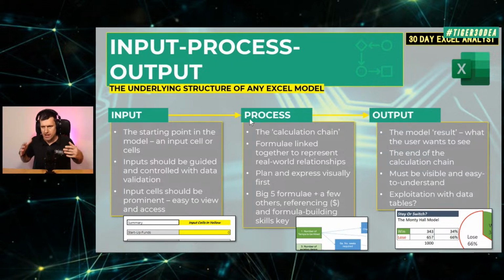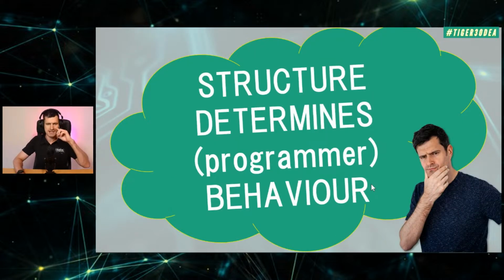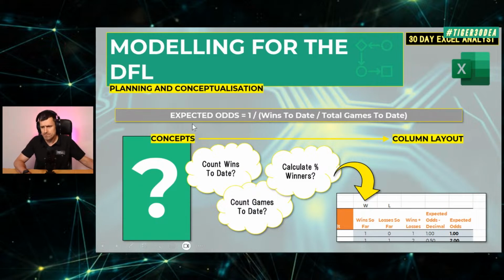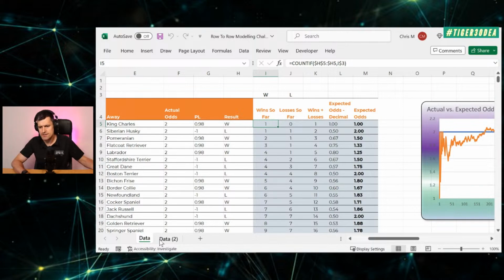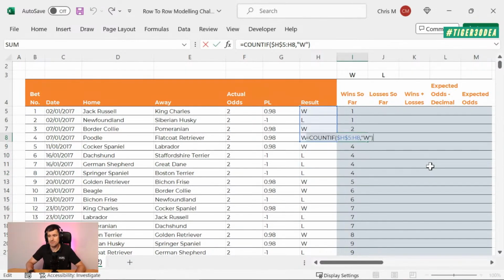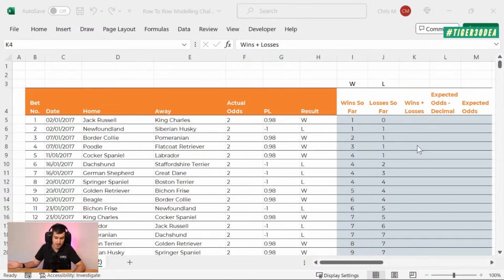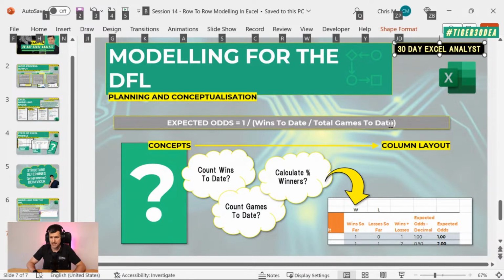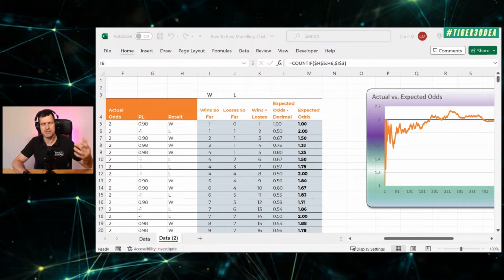The Secret To Smooth Formula-Building In Excel (EXCEL MODELLING FOR BEGINNERS!)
As Excel Analysts, we know an Excel model comprises input, process and output cells, and expresses real-world relationships with Excel formulae.  This is the essence of an Excel model and, as we learned yesterday on 30 Day Excel Analyst, not all Excel files are models!  In fact, very few are.

But, real-world relationships are complex - which means the formula-building phase of Excel model construction (that attempts to express those real-world relationships) is often tricky.  I’ve got into a tangle many times trying to build Excel formulae, and I’m sure you have too.  In this session, I walk you through how to conceptualise and plan an Excel model based on real-world situations I am engaged in all the time.  It’s the approach I use to make Excel formula-building smooth.  Yes, it doesn’t NEED to be stressful and long formulae are not required …

Welcome back to Day 14 of 30 Day Excel Analyst – transforming your analytical skillset in 30 days.

I love the management science truism ‘Structure Determines Behaviour’.  An employee’s experience in an organsiation, the argument goes, is primarily shaped by the organisation’s structure.  Escalating a matter in your day-to-day work, or getting help with a time-consuming task can be stressful; but, these things are done more easily if, for example, your boss or superiors are available or you have colleagues around you ready to help.  But, helpful bosses and colleagues only exist as far as the organisation’s hierarchy allows.  This is why structure, the argument goes, not something more immediate such as the content of your job, determines behaviour.

Obviously, I’ve applied this argument to spreadsheets.  Since, your experience of Excel, and specifically how stressful it is, is determined to a great extent by the layout and structure of the file (or files) you’re working with.

If you’re limited to a single column for a complex calculation, for example, stress levels are likely to rise as you grapple with a long and complicated Excel formula.  On the other hand, suppose you have multiple columns with helpful column headers expressing the calculation step-by-step.  That means steady-and-systematic formula-building and less stress for you, not to mention a spreadsheet that’s more efficient AND easier to understand and debug.  It’s a route to preserving your sanity as an Excel Analyst.  (Spreadsheet) structure determines (Programmer) behaviour!  Welcome back to 30 Day Excel Analyst …